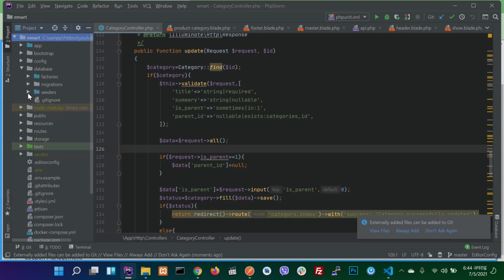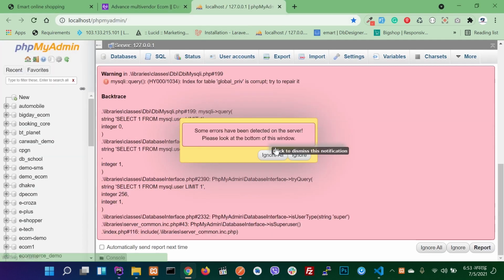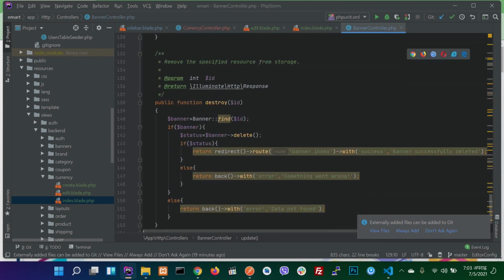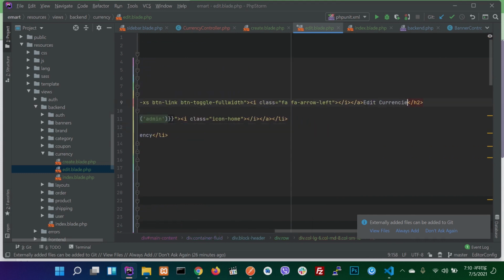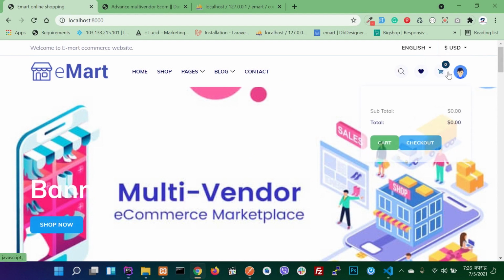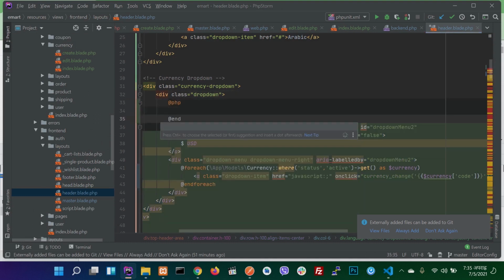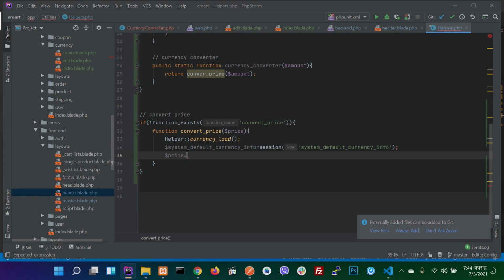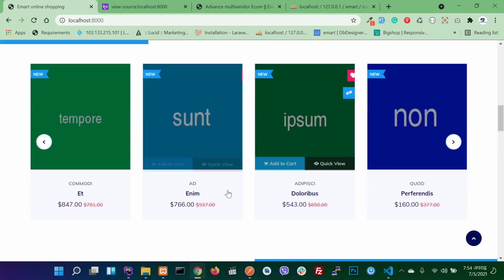38. Multivendor ecommerce in laravel 8 | multicurrency syestem in ecommerce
Hello everyone, In this video, I am going to do a multi-currency system in our multivendor e-commerce series.